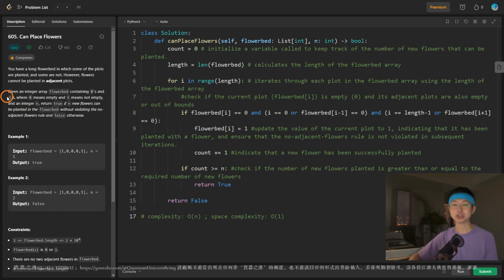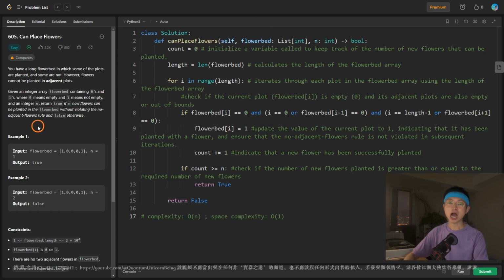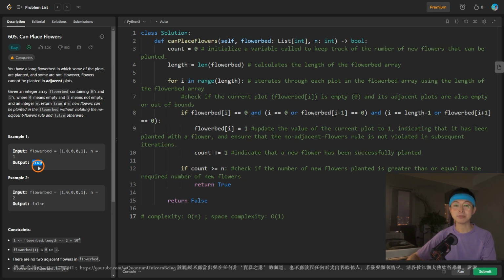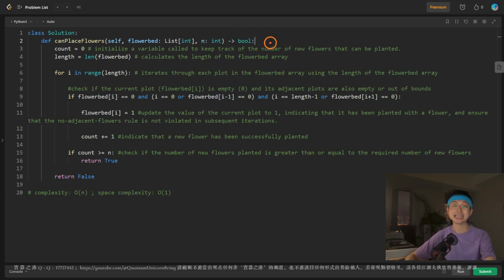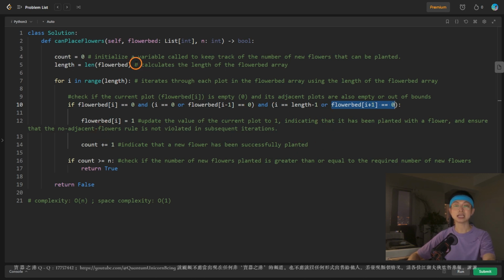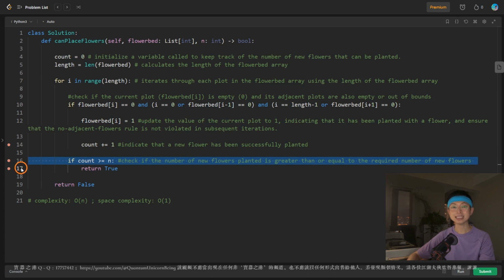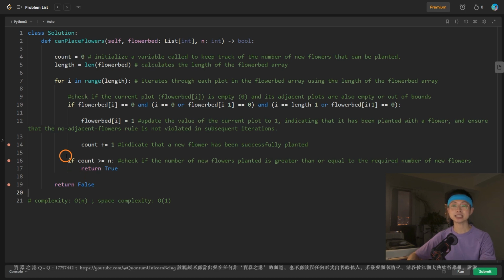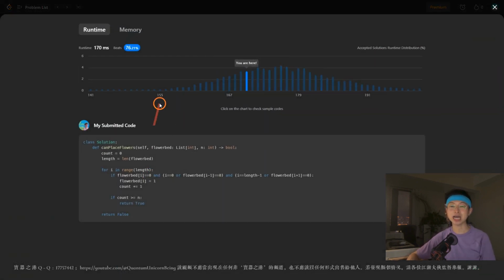LeetCode Python Solutions: 605. Can Place Flowers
ZeroStress LeetCode Python Solutions: 605. Can Place Flowers

605. Can Place Flowers

You have a long flowerbed in which some of the plots are planted, and some are not. However, flowers cannot be planted in adjacent plots.

Given an integer array flowerbed containing 0's and 1's, where 0 means empty and 1 means not empty, and an integer n, return true if n new flowers can be planted in the flowerbed without violating the no-adjacent-flowers rule and false otherwise.

Example 1:

Input: flowerbed = [1,0,0,0,1], n = 1
Output: true
Example 2:

Input: flowerbed = [1,0,0,0,1], n = 2
Output: false

The time complexity of this solution is linear, where n is the length of the flowerbed array.
This is because we iterate through each plot in the flowerbed array once in the for loop.
The other operations performed within the loop, such as checking conditions and updating variables, have constant time complexity.

The space complexity of this solution is O(1), which is constant.
We do not use any additional data structures that grow with the input size.
The variables (which are count and length) used in the function require constant space.
The modification is done in place, so no additional space is required.

In summary, this solution has a time complexity of O(n) and a space complexity of O(1). It has an efficient runtime as it only requires a single pass through the flowerbed array and does not use any extra memory proportional to the input size.

The intuition behind this solution is to iterate through the flowerbed array and check if there are enough empty adjacent plots to accommodate the required number of new flowers (n).

To ensure that we don't violate the no-adjacent-flowers rule, we check each plot to see if it is empty (0) and if its adjacent plots are also empty or out of bounds. If these conditions are met, we can plant a new flower in that plot.

By keeping track of the count of successfully planted flowers (count), we can determine if we have planted enough flowers to satisfy the requirement .

If we are able to plant enough flowers, we return True, indicating that it is possible to plant n new flowers without violating the rules. Otherwise, if we complete the loop without planting enough flowers, we return False.

Essentially, this solution leverages the properties of the flowerbed array and checks for suitable positions to plant the new flowers, ensuring they are placed without violating the adjacency rule.
00:00 Introduction
02:40 Main
09:00 End